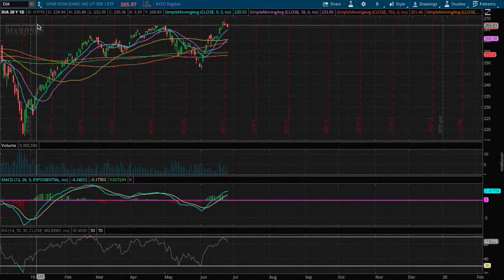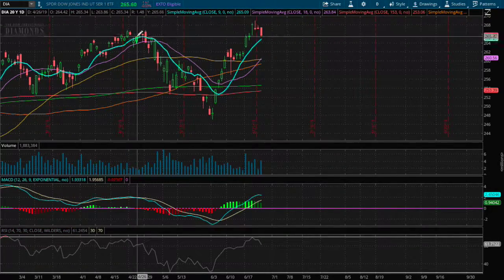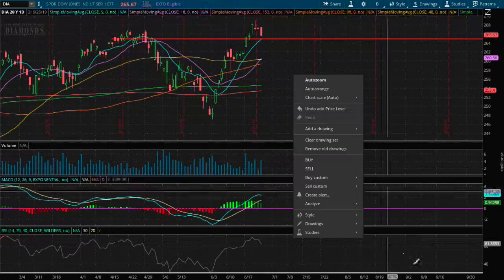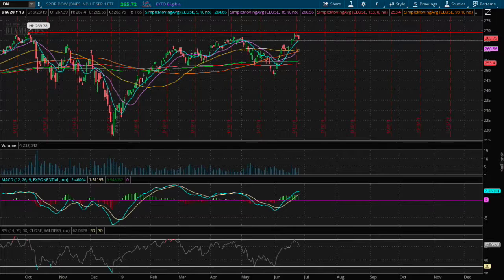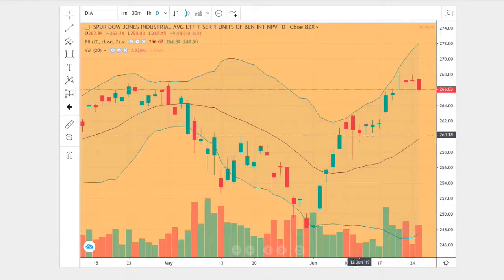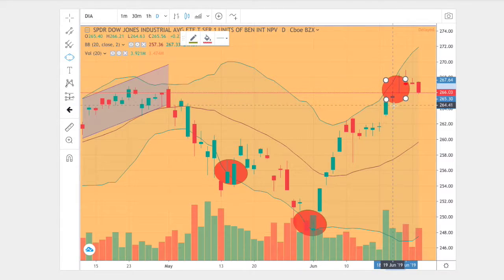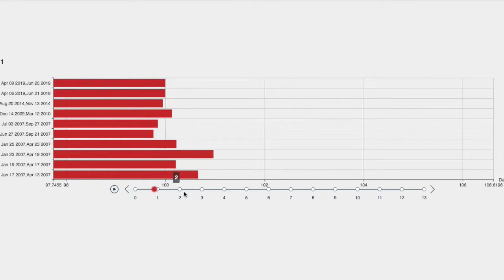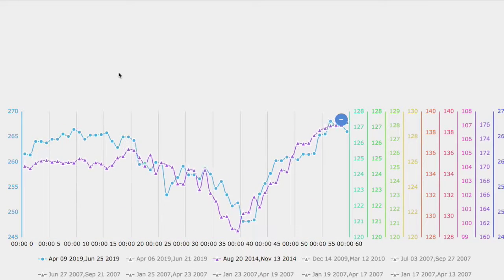Dow Jones [DIA] in June 2019 Week 4 Forecast / Prediction